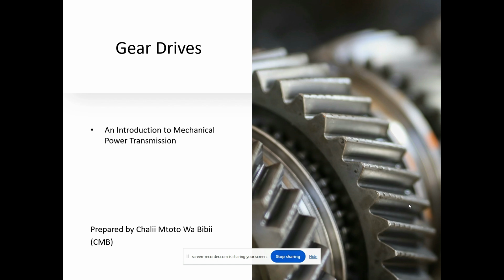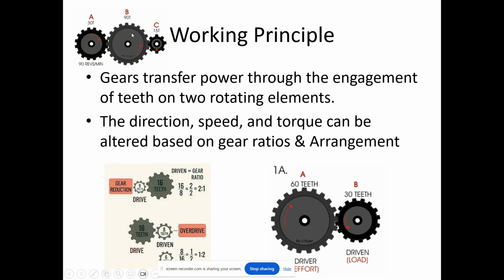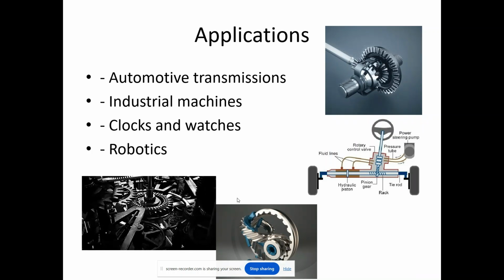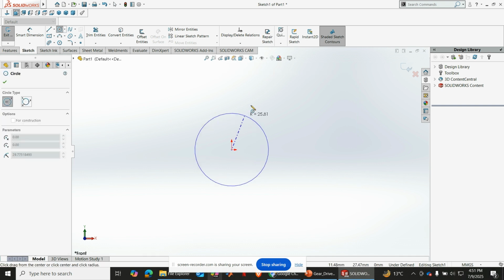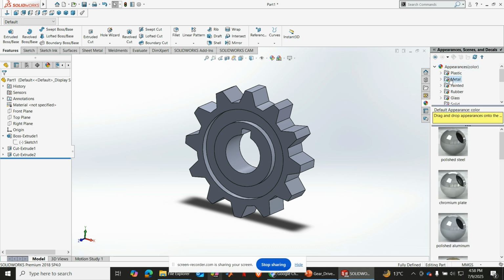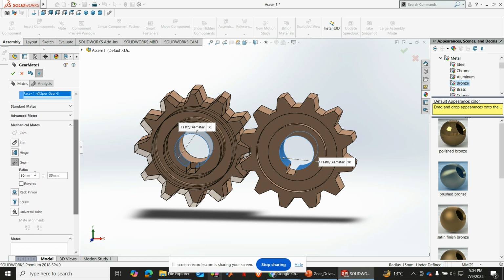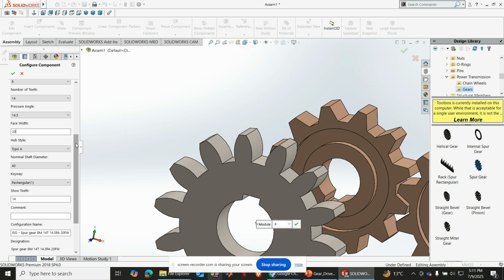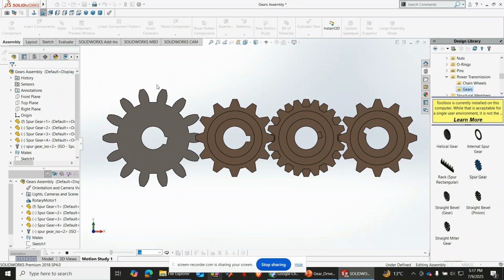Gear Drives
In this Lesson, we are going to learn about Gear Drives. How to create one from scratch, how to create one from Toolbox, how to assemble them, how to animate one (Motion Study). Enjoy.